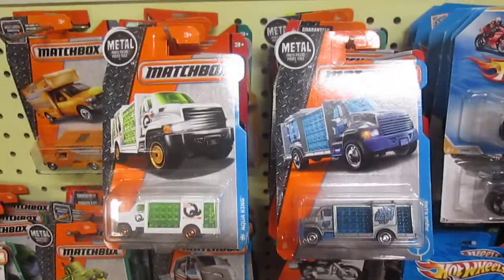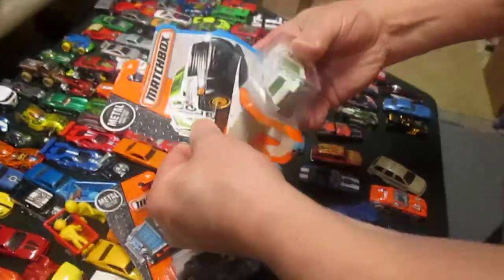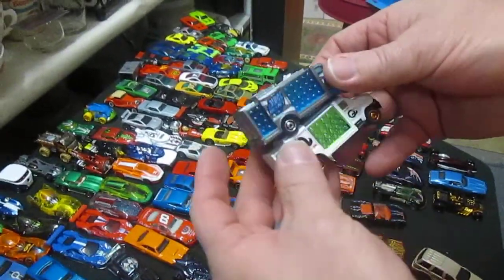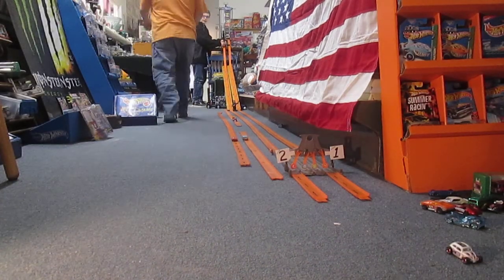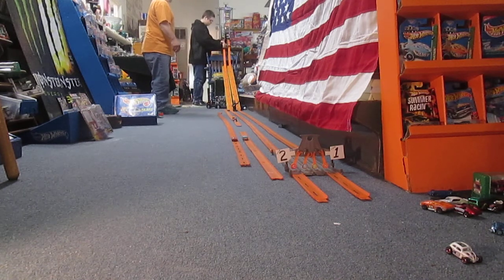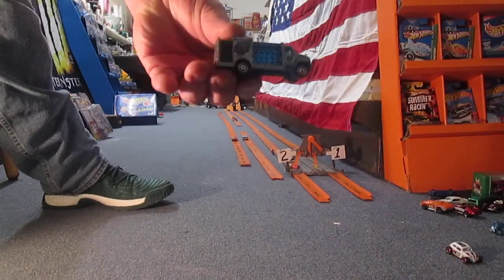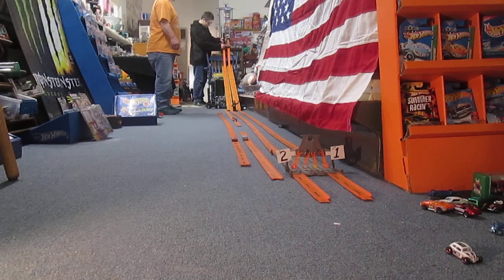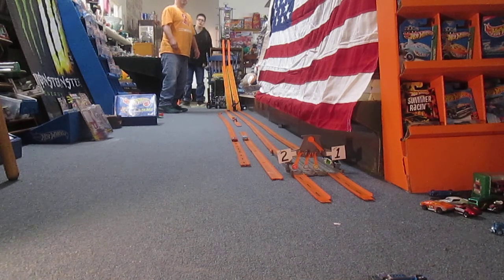AQUA KINGS RACE - Matchbox Downhill Rip and Race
one is FASTER and one is BETTER than being faster! a MUST SEE to understand!